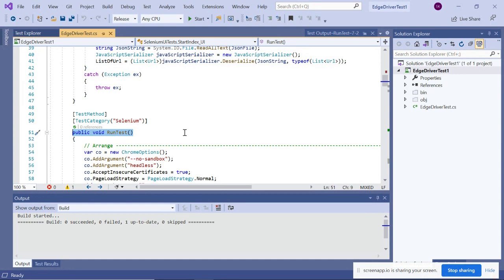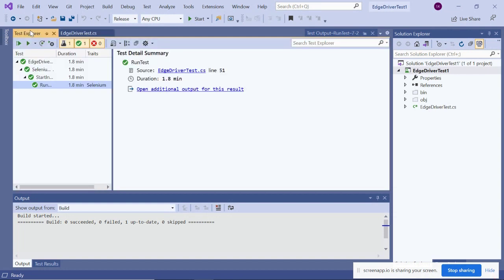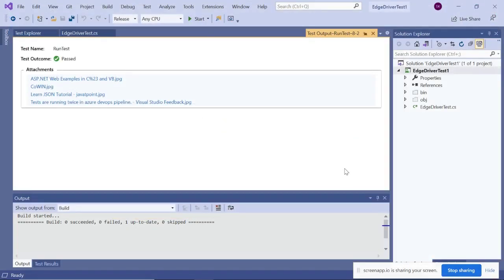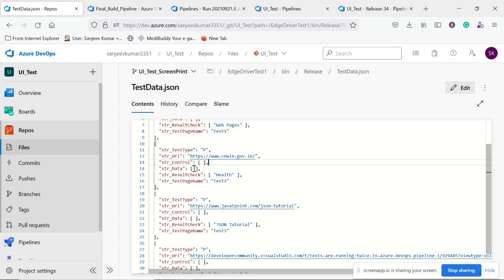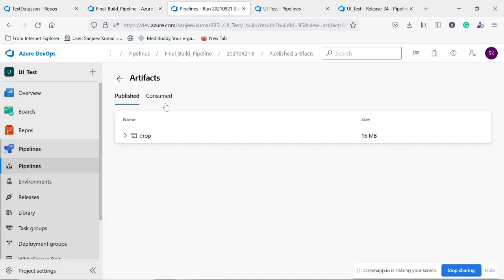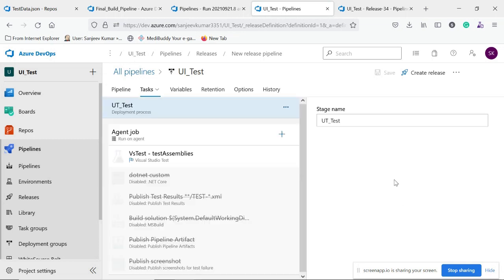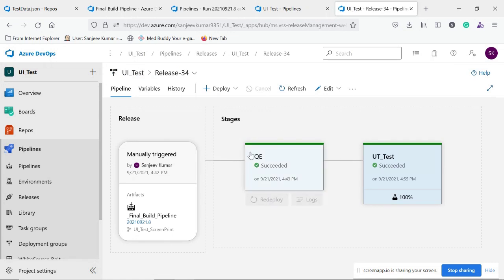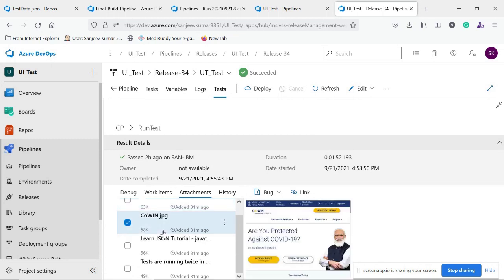Automation testing with Selenium C# .NET